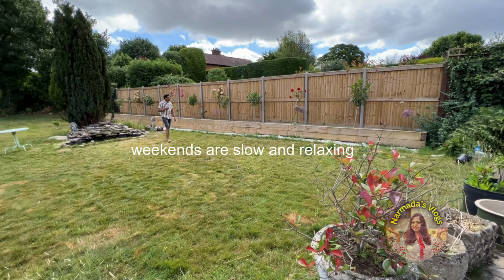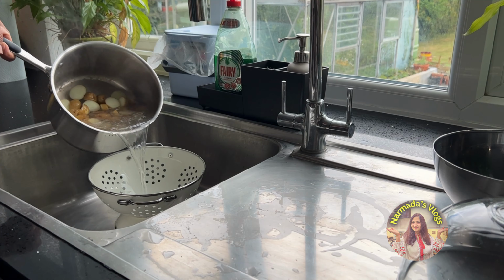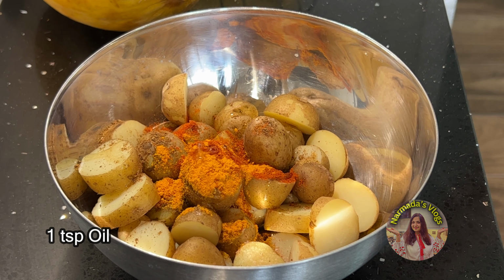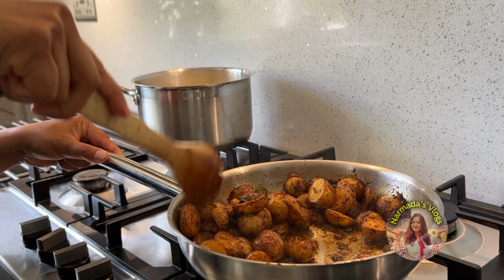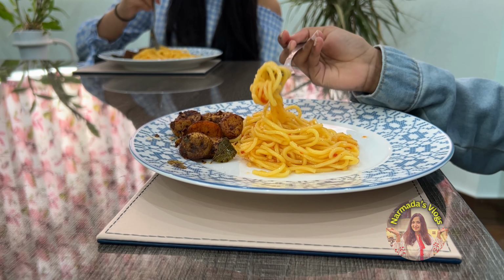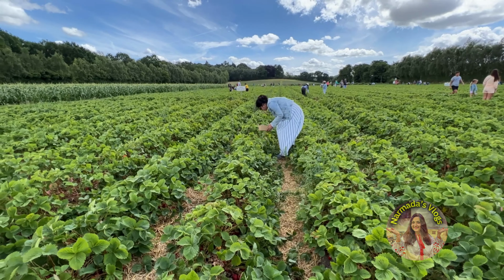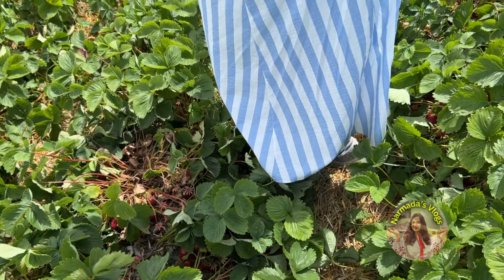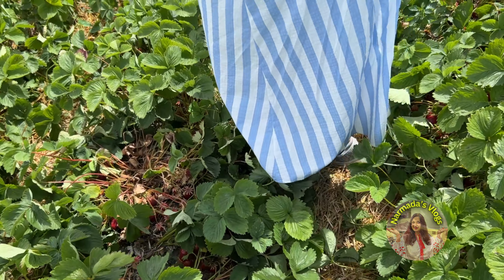INDIAN MOM'S Weekend Routine REVEALED!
I would love to share a snippet of our weekend routine with you guys! We had fun picking fruits and vegetables in a farm. This vlog includes Thai sweet chilli noodles, spicy baby potato roast and delicious strawberry short cake recipes.

Let me know if you enjoy it :-)

Have a lovely rest of your day/night and also a relaxing weekend!

Products I love:
Mason breakfast jar
Make-up Organizer
Ceramic flower pot
Mixing bowl
Travel mug
Egg whisk
Orange juicer
Ceramic oven tray
Wooden chopping board
Iron skillet